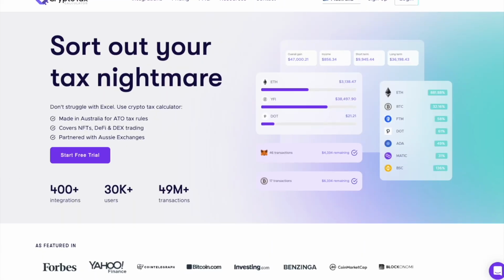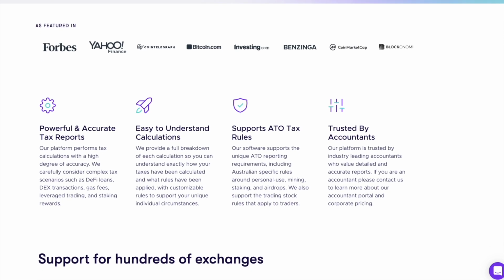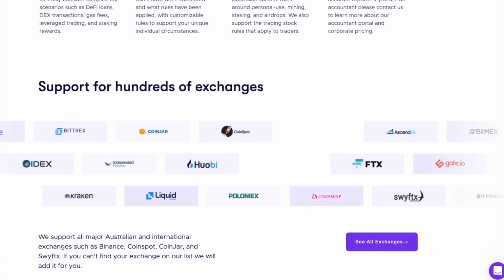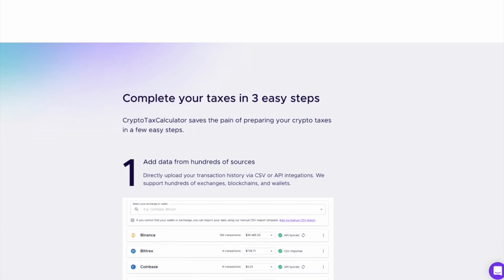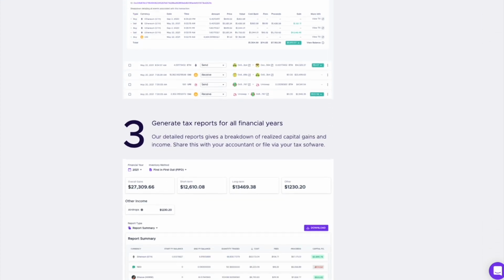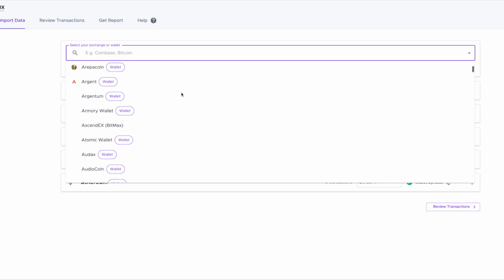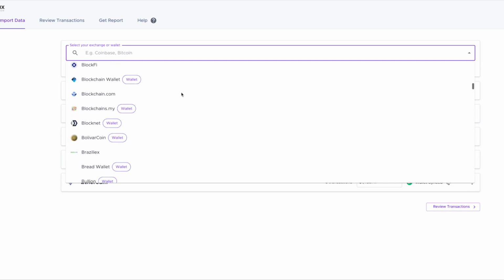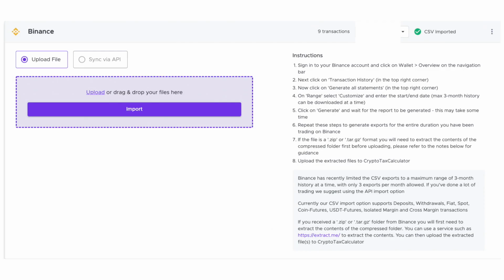Crypto Tax Calculator Review | Crypto Tax Tracking Software Australia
In this video I provide a review of the Crypto Tax Tracking Software, Crypto Tax Calculator (Summ). I am always on the lookout for new Crypto Tax Tracking software and when I found Crypto Tax Calculator, I knew I was on to a winner! In this video I go through the features of Crypto Tax Calculator, I talk about the pros and cons and I discuss where it ranks when compared to other crypto tax softwares.
What Crypto Tax Software do you use?
📈Digital Surge (Australian Based Crypto Exchange) -
💸Pearler (Australian Based) ($9.50 brokerage and Free Brokerage on Some ETFs)
📖 Chapters
0:00 Intro
1:05 Features
3:18 Pros
5:40 Cons
8:03 Crypto Tax Returns
8:16 Final Thoughts
Ethan 'Rooshock' (Rucioch) is an Australian business owner in his mid 20's. He is the owner and director of Rooshock Accounting, an accounting firm. He is also the creator of an NFT project, Rooshocks. In his spare time, he enjoys travelling as well as watching countless hours of sport. On this channel you will find a range of different content, including personal finance, business advice, tax tips, crypto tax tips, NFT discussions and even some social media marketing content.